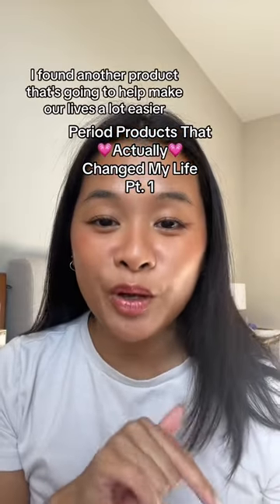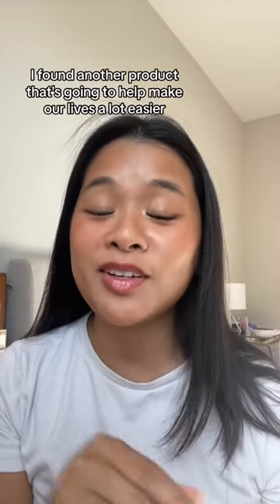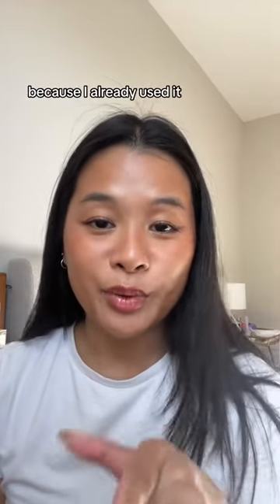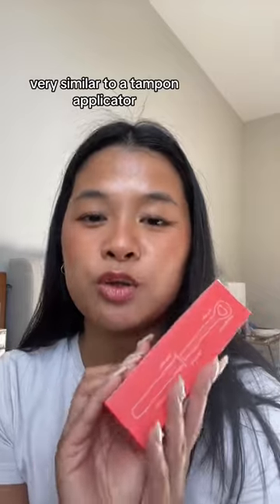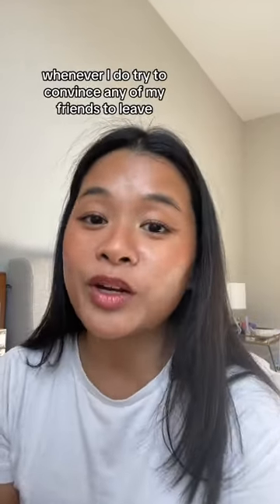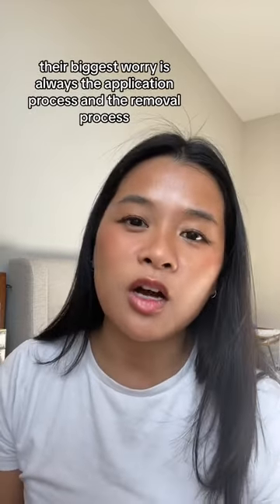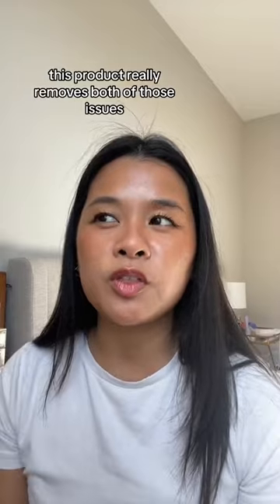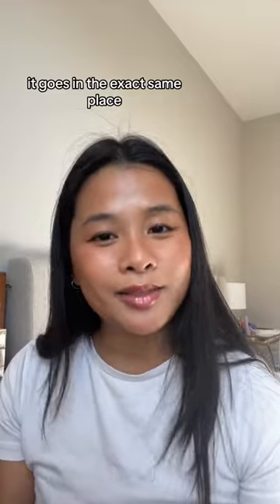✨Pixie Cup Applicator Review💕